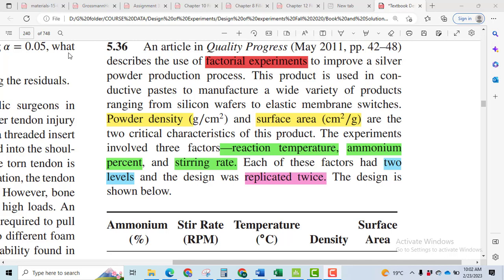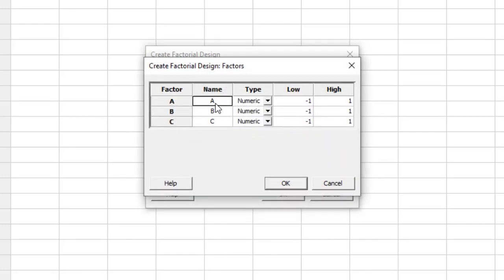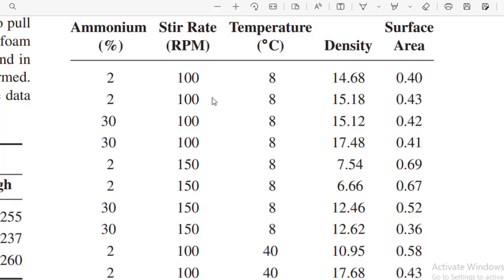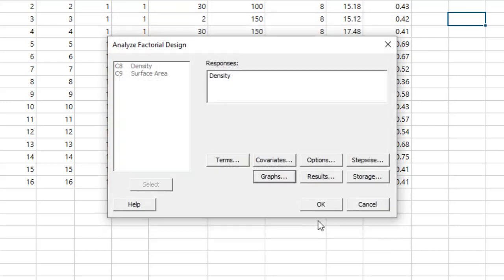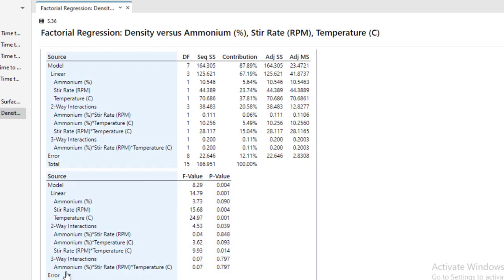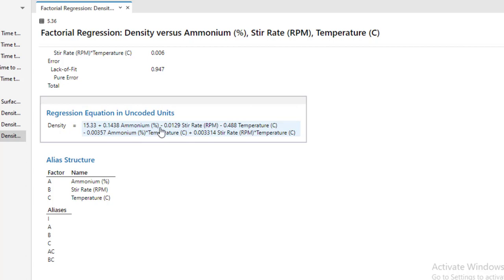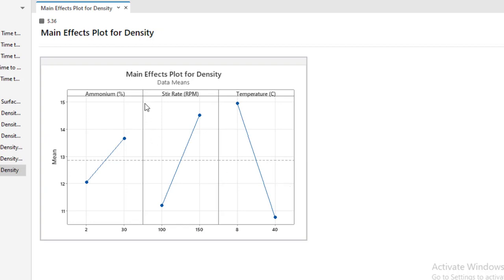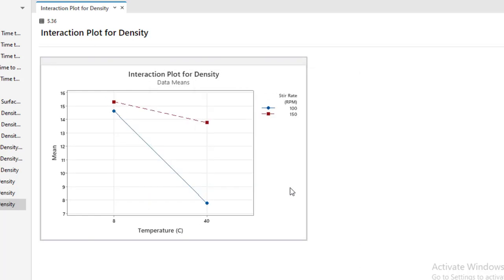Full Factorial Design Problem in Minitab with Regression Analysis and Effects Plot Interpretation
Hello

00:08 - Problem Statement
00:59 - Factorial Design in Minitab
02:29 - Data Entry in Minitab
04:07 - Factorial Analysis and Interpretation
06:27 - Model Refinement of Factorial
08:08 - Regression Analysis
08:57 - Main Effect Plot in Minitab
09:36 - Interaction Plot in Minitab

Full Factorial Design Problem Solved in Minitab
 Regression analysis of Full Factorial Design
Interpretation of Full Factorial Design results
Main effects plots in Minitab
Interaction effects plot in Minitab
three-factor full factorial design in Minitab
factorial experimental design in Minitab
2^3 factorial design problem
Factorial Design Replication
R-Square of Factorial design